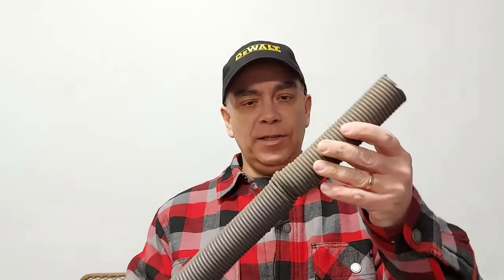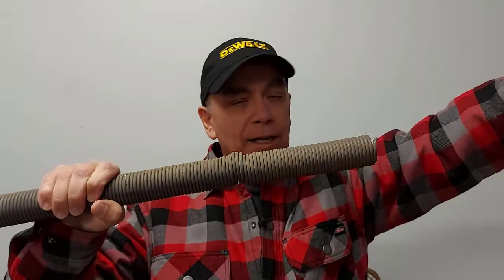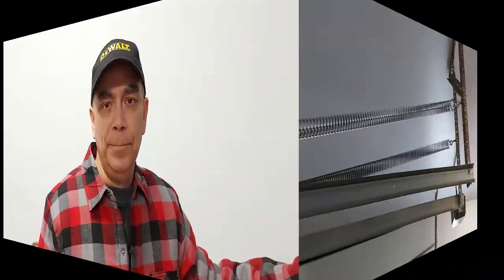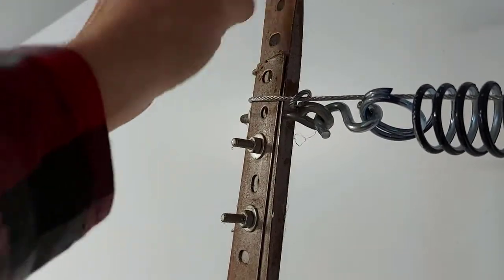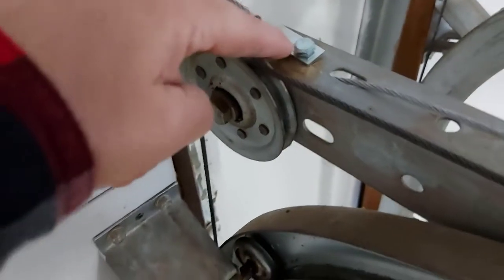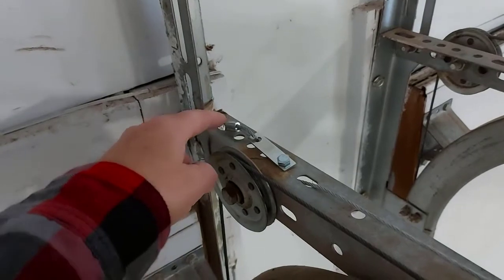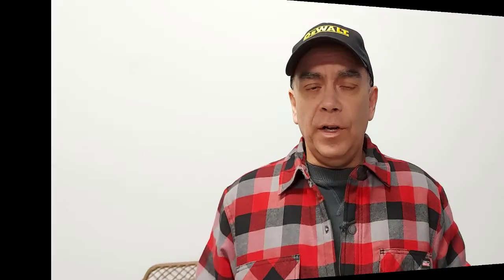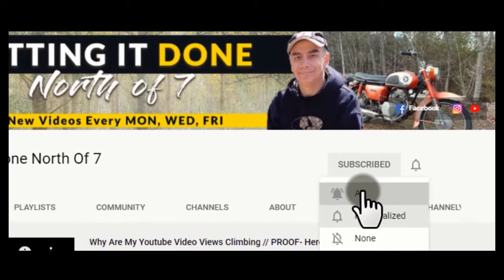How to Install Garage Door Safety Cable // Do Before Someone Gets Hurt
In this video I show you how to install garage door safety cable so you don't have any unwanted accidents in your garage. Watch our Broken Spring on Garage Door Repair

***ABOUT THIS VIDEO:

This is how to install garage door safety cable easily.

You can do this when you install new garage door extension springs or to existing garage door extension springs. It doesn't matter. Just don't get caught with a broken spring without a safety cable like it did. It could cause a lot of damage or worse, bodily harm.

You usually get garage door extension spring safety cables in the box when you buy the garage door springs. If not you could likely buy the garage door side spring safety cable separate.

The garage door safety cable instructions in this video I straight forward. Be sure to align your safety cable with the extension spring as well.

I hope this how to install garage door safety cable video finds you and if you don't have spring containment cables running through your garage door side springs, get them installed before the springs break.